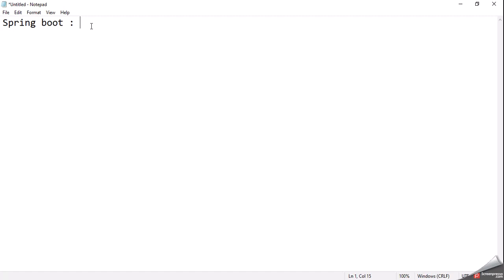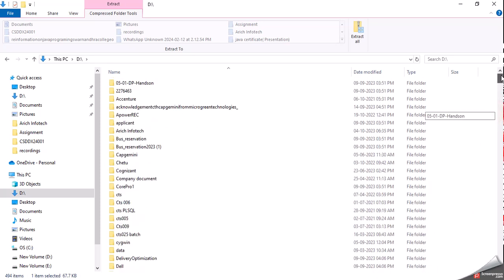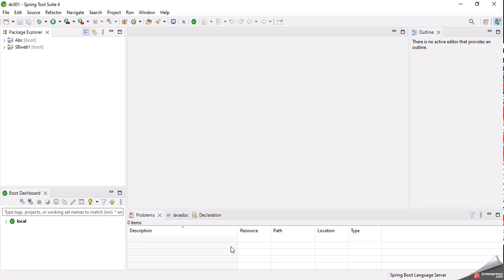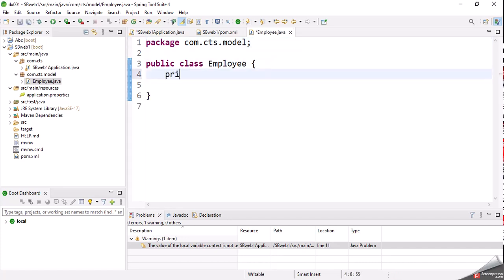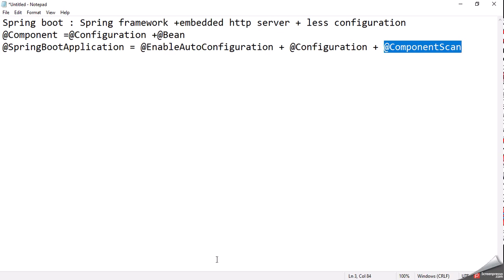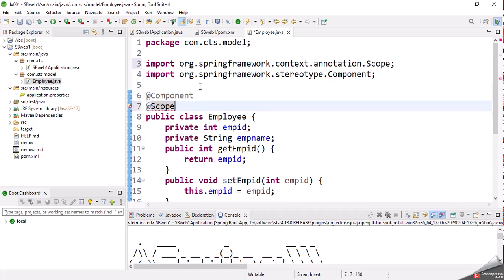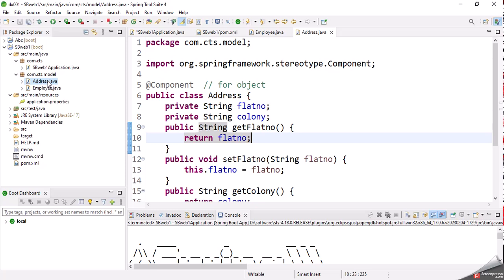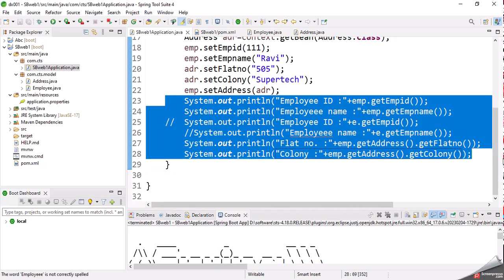Spring boot Spring core